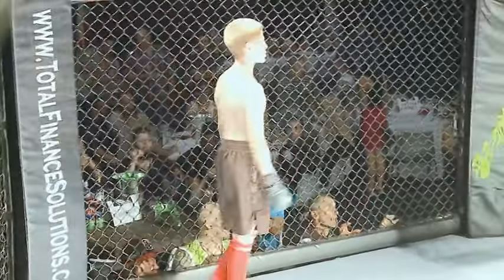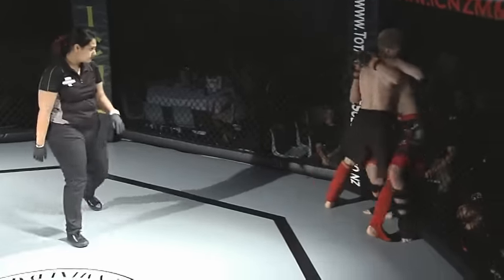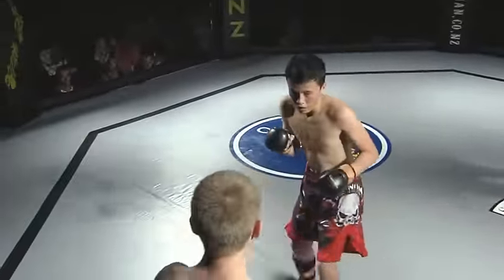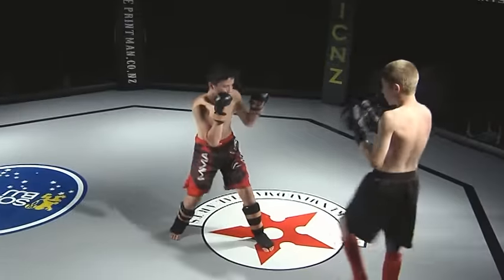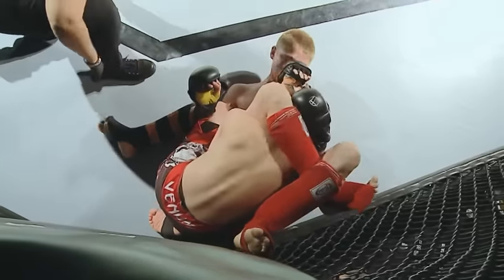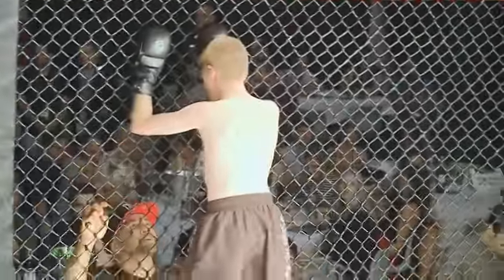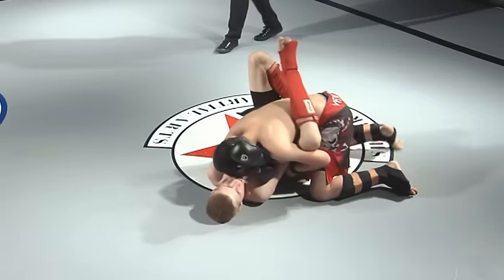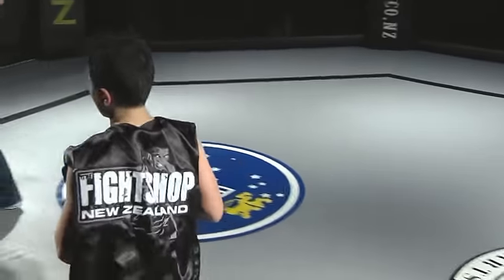DEMON ENERGY & Shuriken MMA Present "The Road To Vegas" - Tom Wundheiler VS Tyson Tregoweth